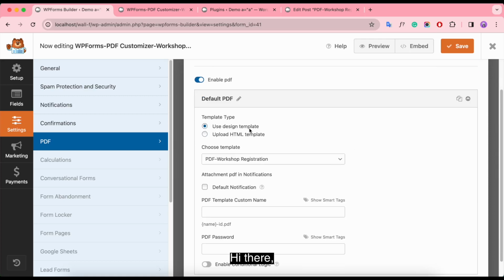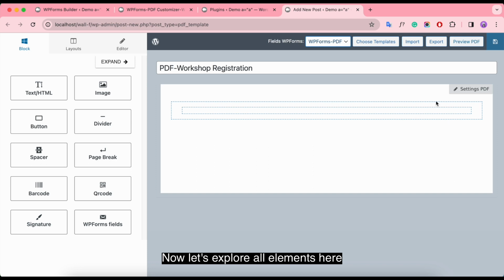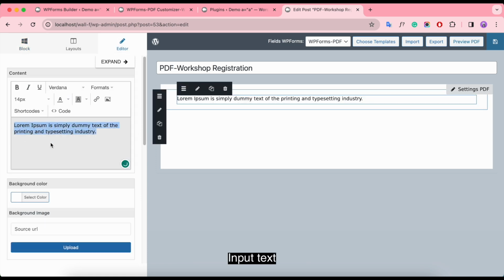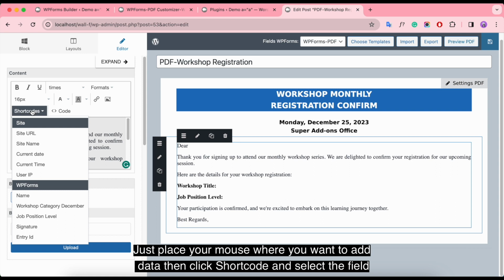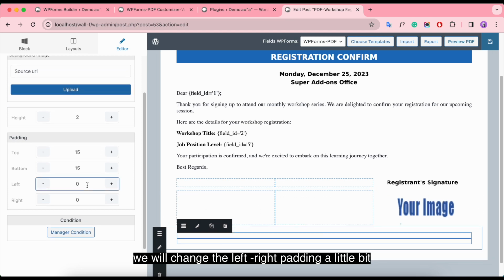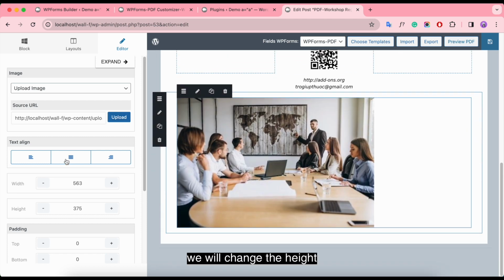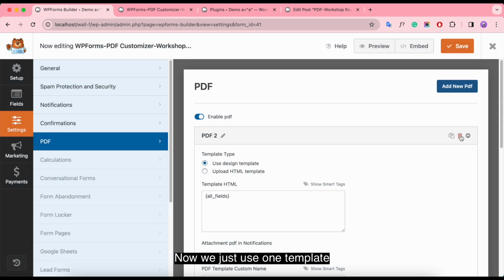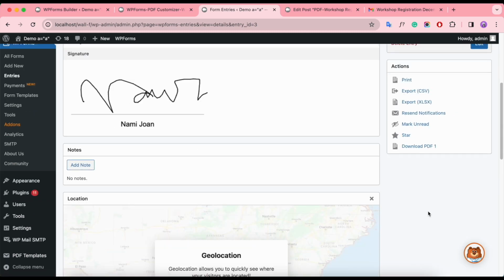WPForms PDF (Drag and Drop PDF Builder Template)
WPForms PDF Customizer is a helpful tool that helps you build and customize the PDF Templates for WPForms. The plugin provides sufficient base elements and WPForms elements as well as developmental tools for users to build a completed PDF. You can easily drag and drop, edit, and style for transaction PDF using layouts, insert desired contents with no coding knowledge required, and add a PDF to the email sent out to your customers. Overall, you need to do a couple of mouse clicks to create and experience your PDF template that will be sent to your customers.